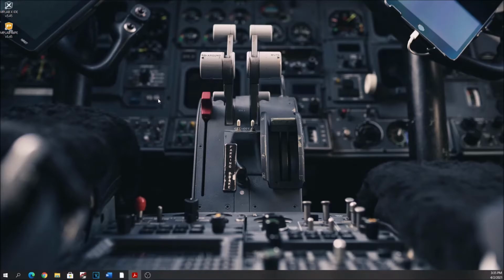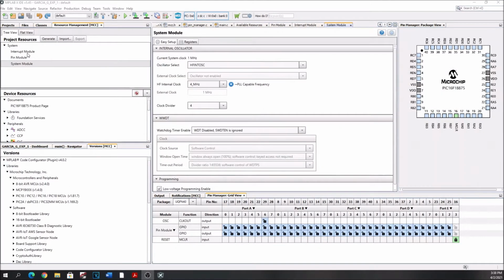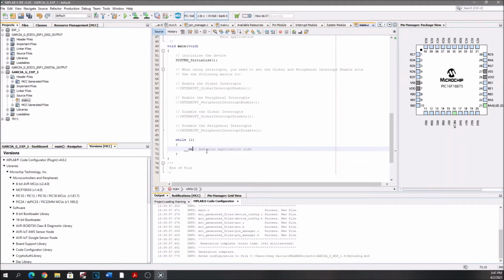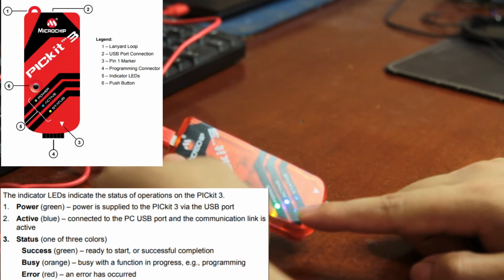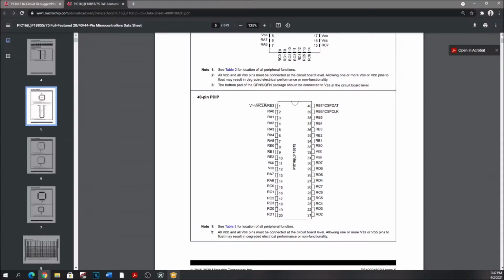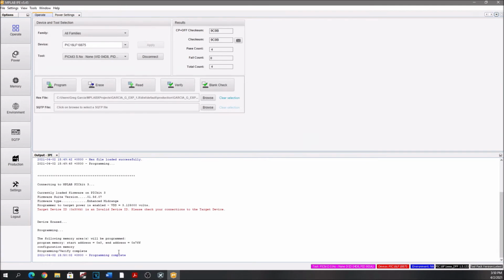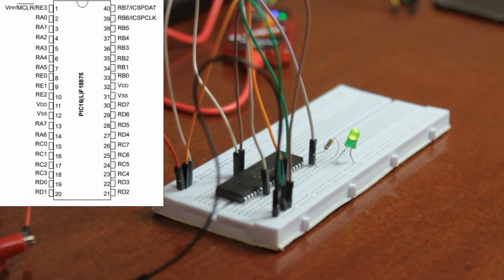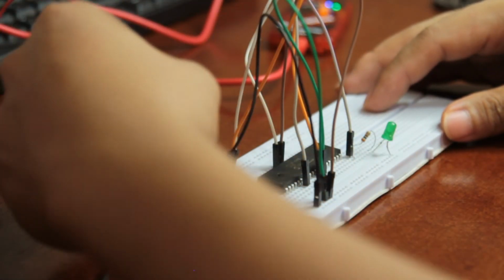DIGITAL ELECTRONICS 2 LAB - Experiment 1 - Microcontroller Programming - Digital Output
EXPERIMENT 1 - Microcontroller Programming - Digital Output

OBJECTIVES
1. To learn how o create a project and build a project;
2. To understand how the final code programmed to the microcontrooller;
3. To create a simple code for controlling a LED.

SOFTWARE:
MPLAB X IDE
MPLAB X IPE

HARDWARE:
MICROCHIP PIC KIT 3
PIC16F18875

REQUIREMENT FOR:
Digital Electronics 2 Laboratory

MUSIC USED
Buddha Kontekst